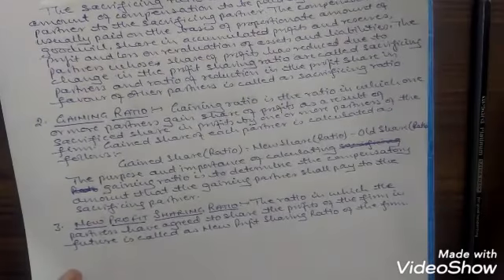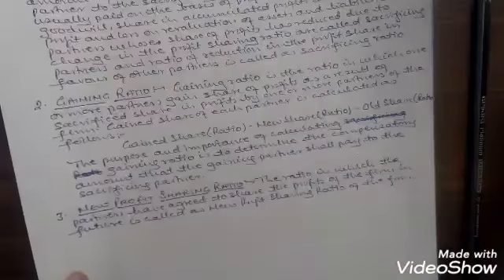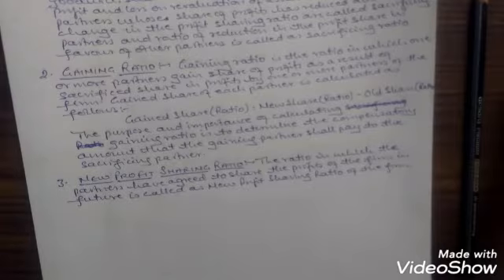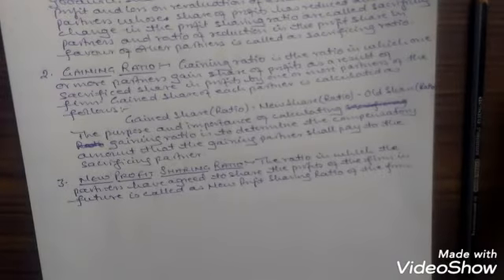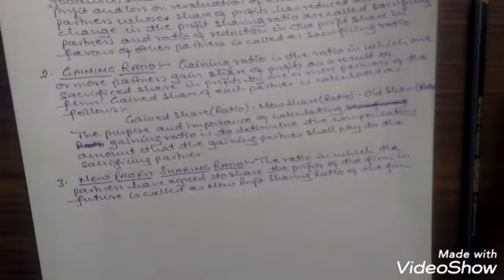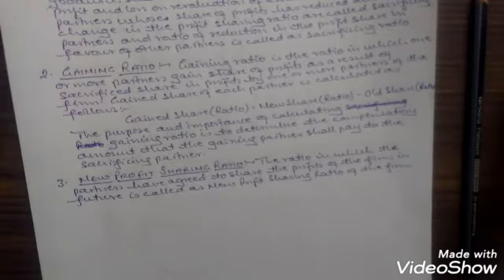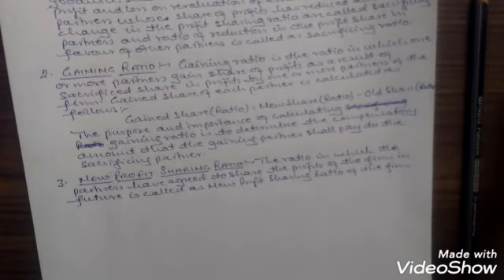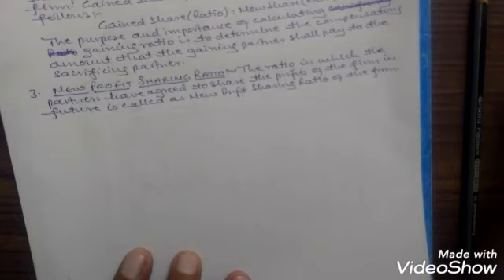CLASS XII - ACCOUNTANCY - RECONSTITUTION OF PARTNERSHIP FIRM - PART 1